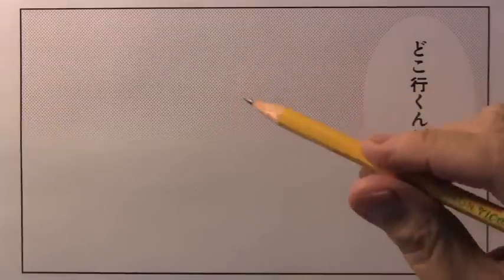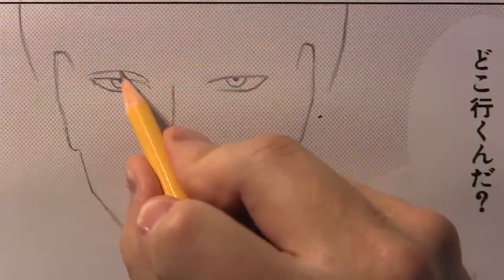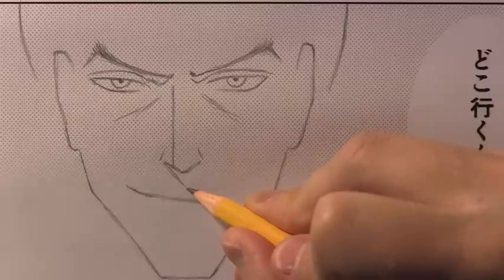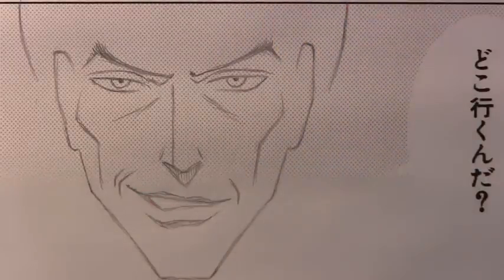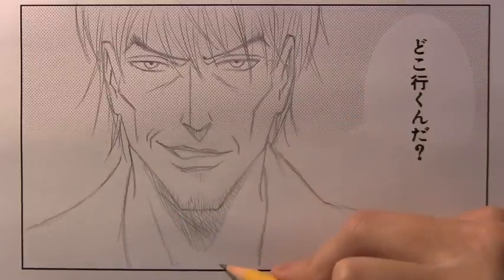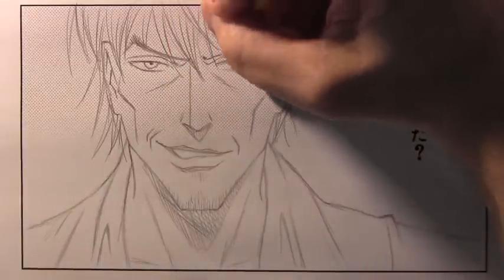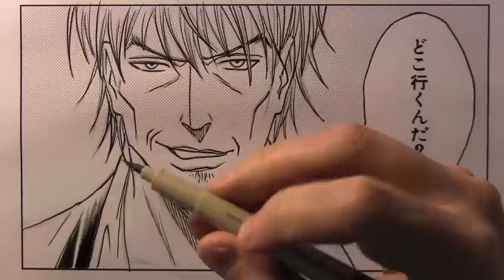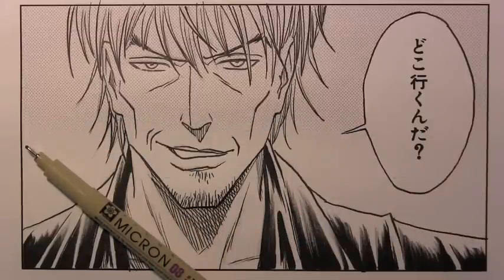How to Draw a Bad Guy, Manga Style (Narrated Version)